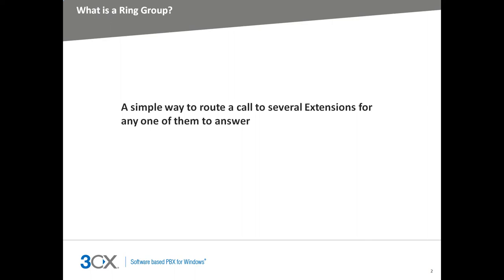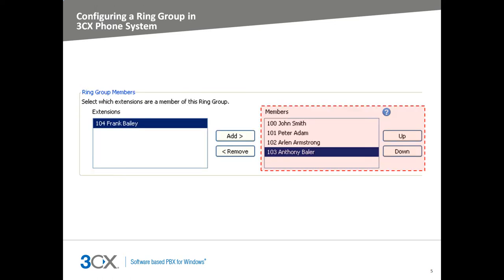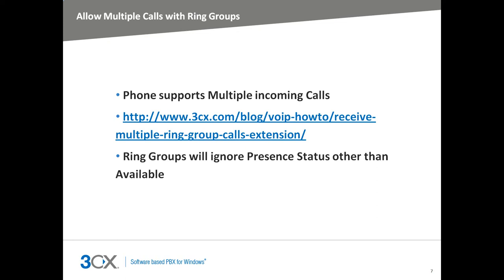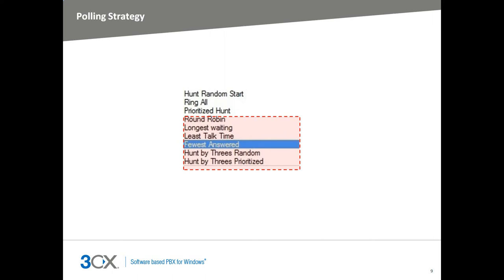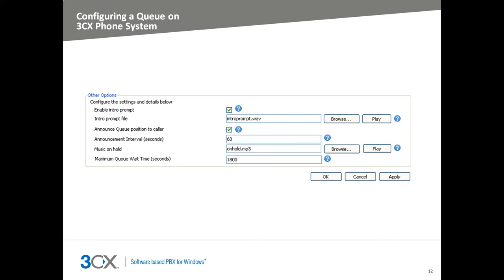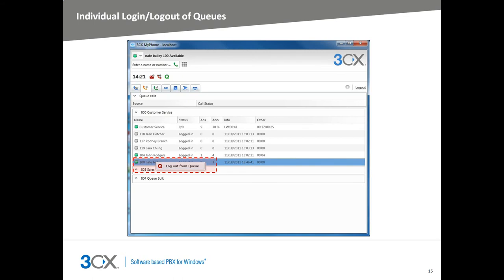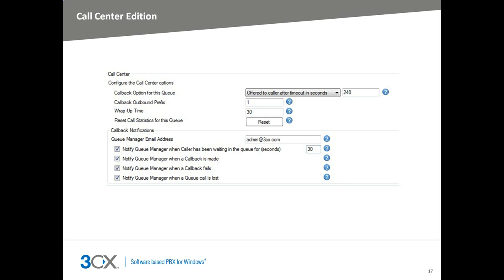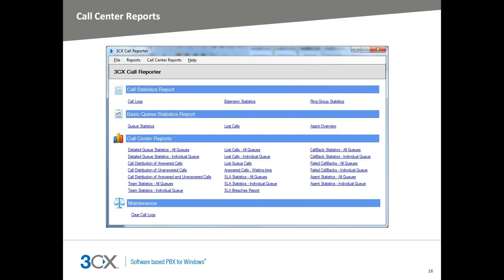Whats new with Ring Groups and Queues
This Video Describes new benefits and features for Ring Groups and Queues with 3CX Phone System Version 10 Service Pack 5